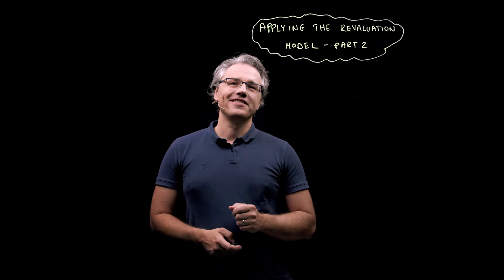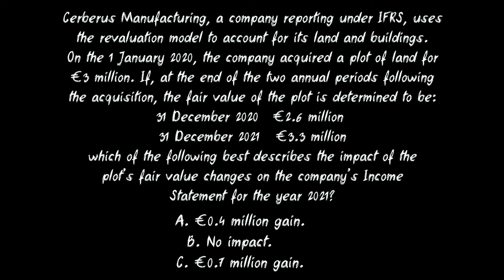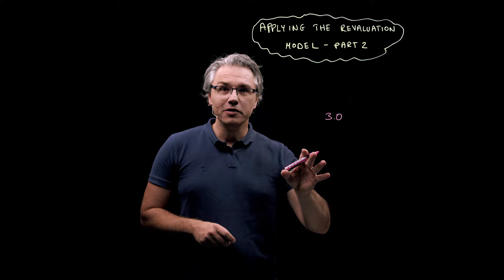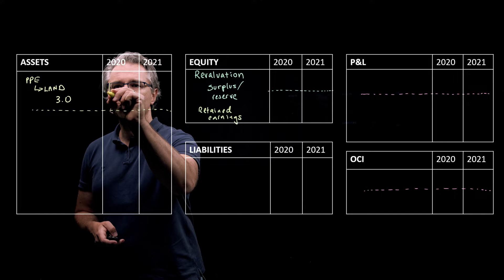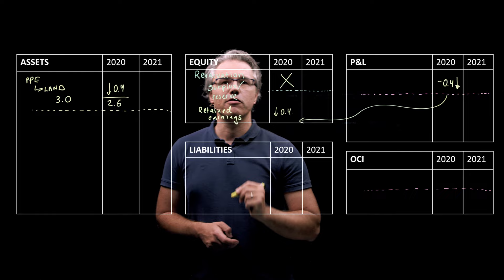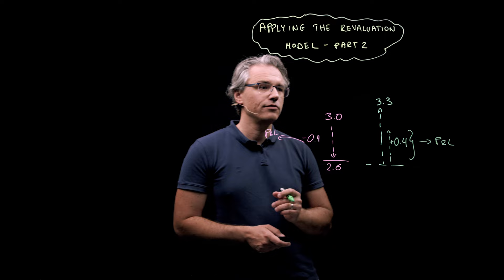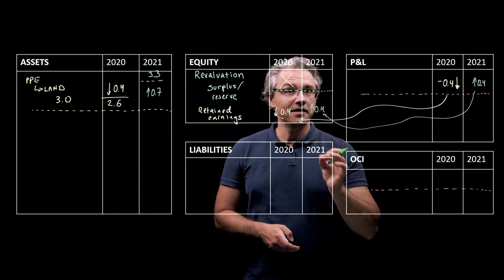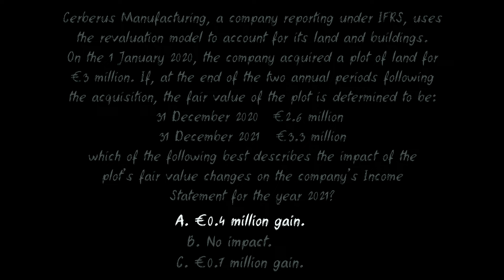Revaluation model (for the @CFA Level 1 exam) - part 2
Revaluation model (for the @CFA Level 1 Exam) - part 2 explores how to deal with the impact to revaluation surplus of a downward asset move, followed by an increase above the initial cost of purchase. We do this whilst solving an exam-style question aimed at Candidates in the CFA Level 1 exam.
This is the second in a two-part series of videos on the topic of revaluation.